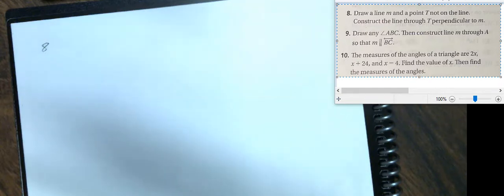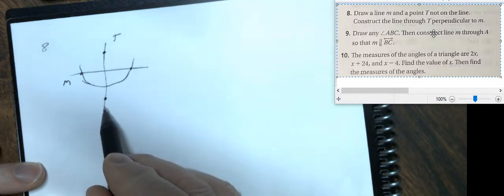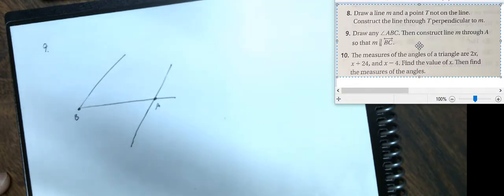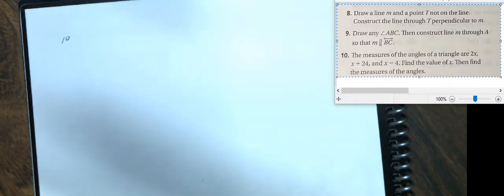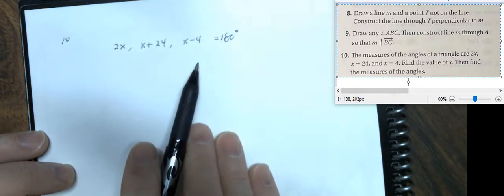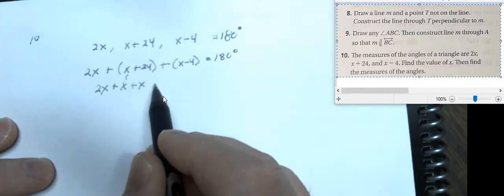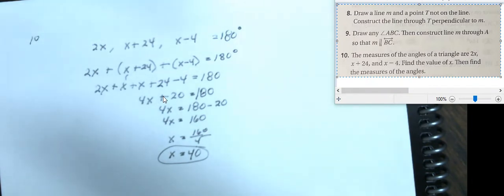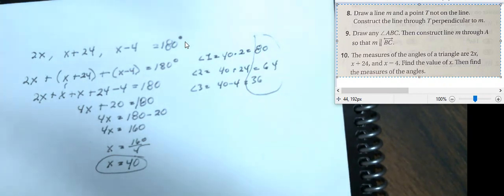Geometry - Consructing lines and finding x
We look at three Geometry questions involving constructing lines and finding the x value to produce our three angle measurements.

Pst. I run on coffee. Just saying.